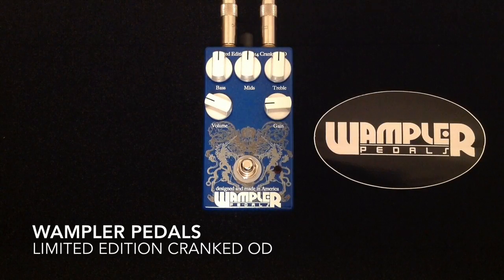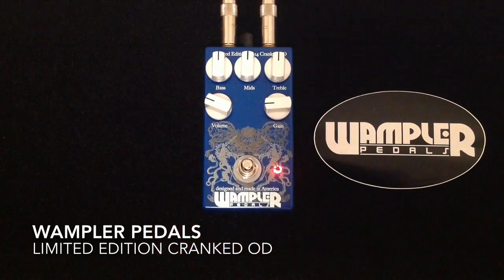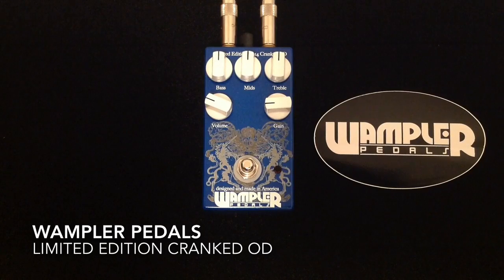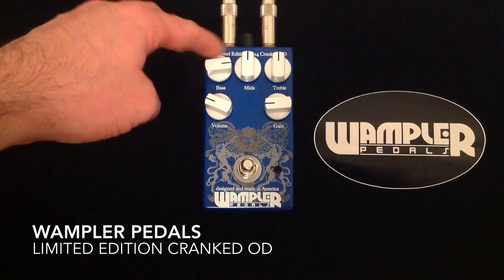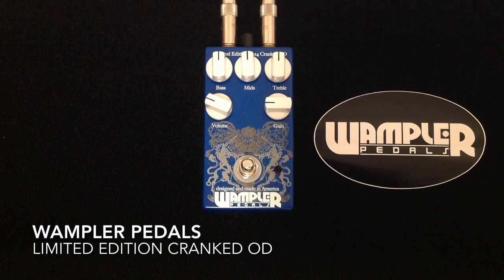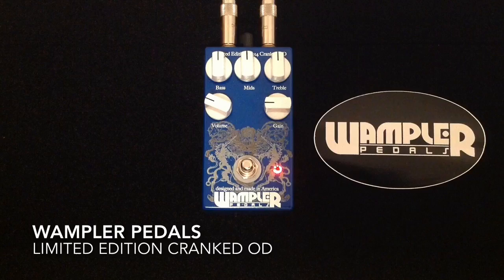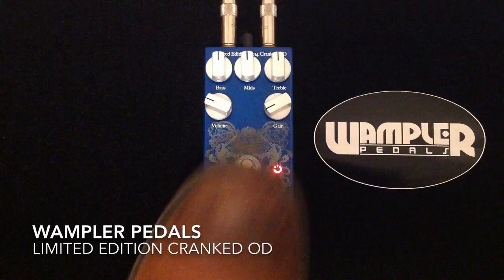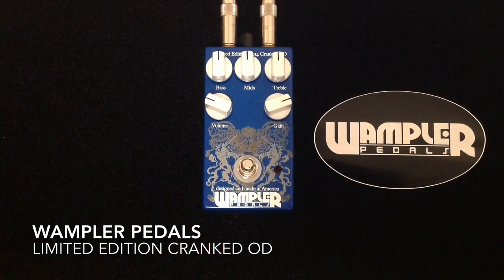Wampler Pedals Cranked OD Limited Edition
This is a demo of the Wampler Pedals Limited Edition Cranked OD, a guitar effects pedal.

The Cranked OD is strictly limited edition overdrive – this is your chance to own a piece of history, with a twist.

Every since Wampler Pedals discontinued the original version “Cranked AC” we have been having several customer requests for a re-release of that pedal. While the original sounded pretty good – Brian knew that he could make it sound great! So after some tinkering on the breadboard, we are proud to announce the CrankedOD. A pedal truly worthy of its name!

The Cranked OD is where the long journey to the Thirty Something began. It was the original pedal that paid tribute to those famous British amps that are running wide open. Whether at bedroom volume or full on stage rock stardom – you can achieve truly cranked up tones at any time. With a more responsive gain stack and amazing new EQ section, this pedal now stands up not only as a great reminder of those amps but as an overdrive in its own right, it has its own tone and tones of personality.

After revisiting the original unit, there just had to be some updates. Starting with an active 3 band EQ. Now you can dial in or take out as much of each frequency as you want; total tonal control! The Cranked OD also features our true by-pass relay switch. We use a true-bypass relay because it utilizes a quieter and smoother switch that is more reliable than traditional bypass switches. Your original tone/signal will remain unaffected when the pedal is not engaged.

We will only be producing this run Cranked ODs for a limited time only, so get one while you can!